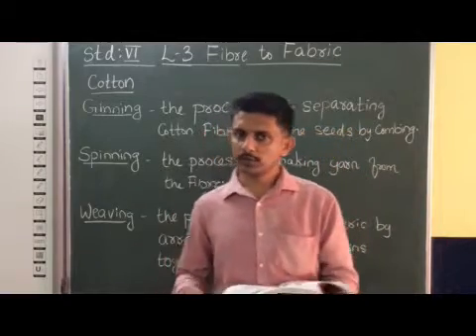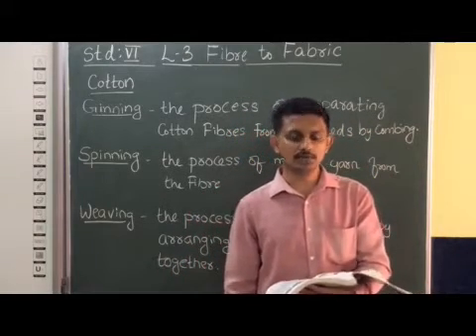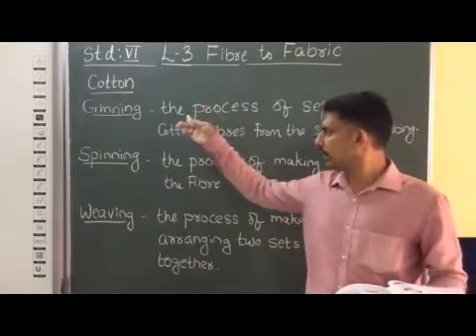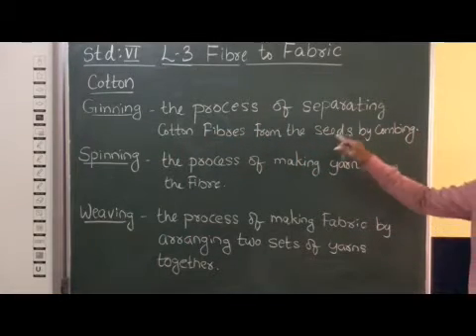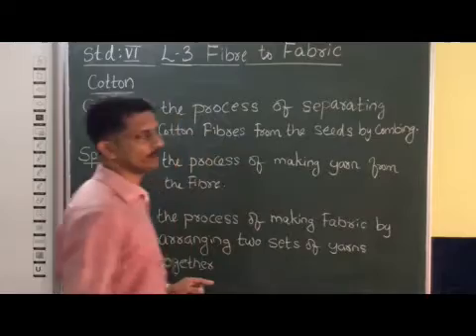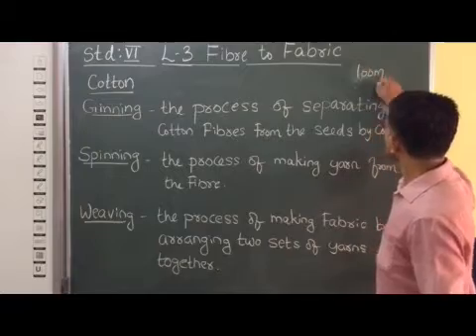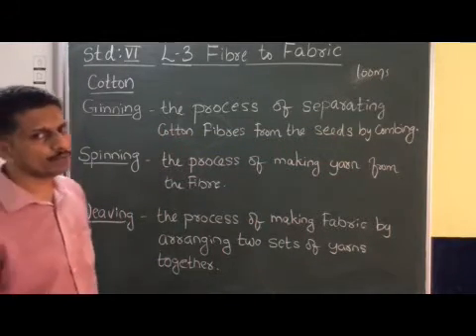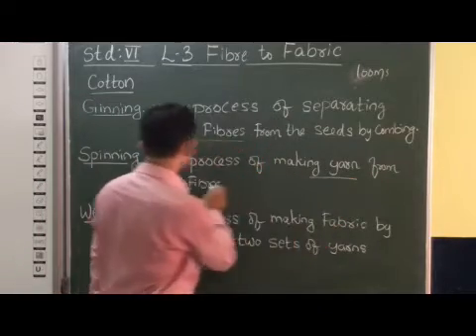VI Science Chapter 3 Fibre to Fabric Part 2